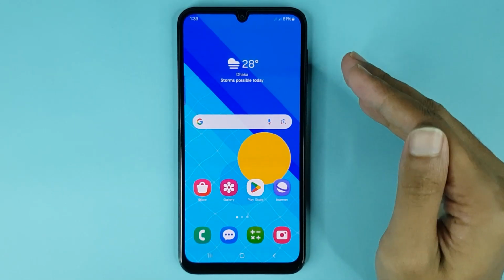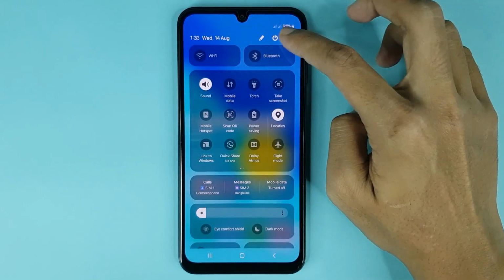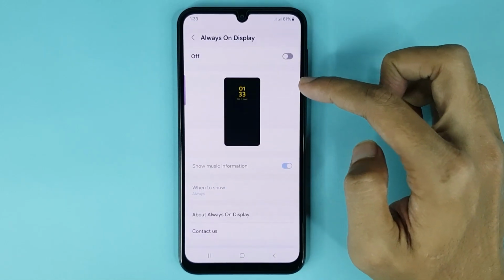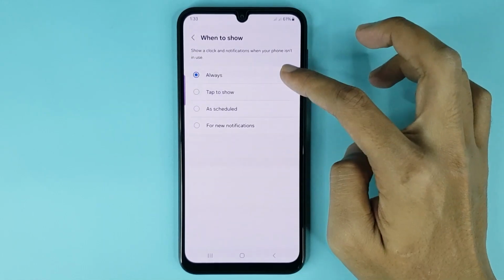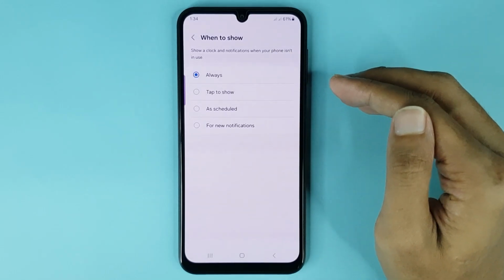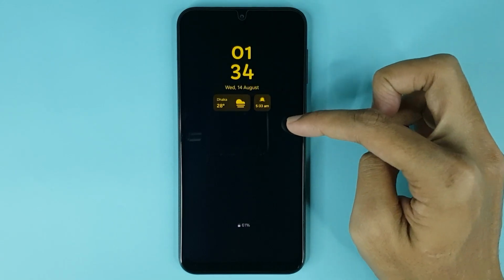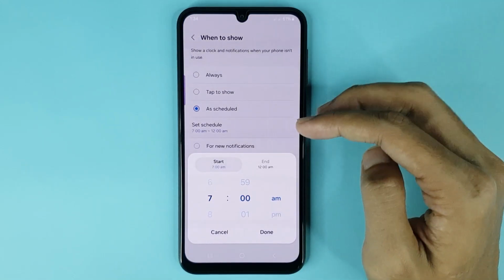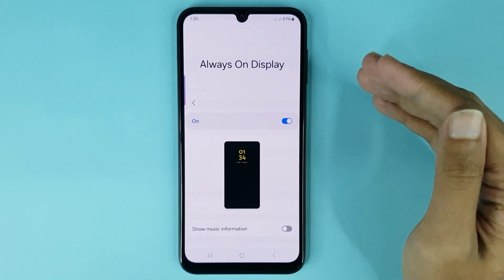How to Enable Always On Display on Android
A quick guide to enable always on Display in your Android phone.